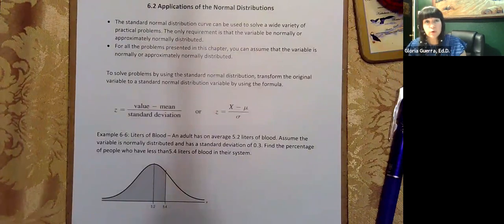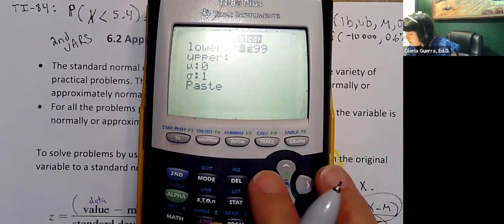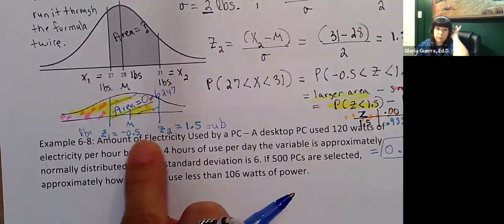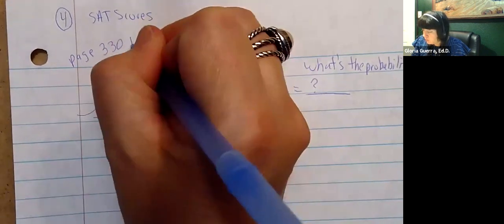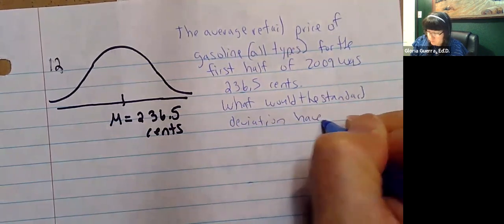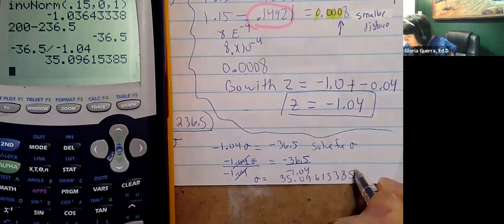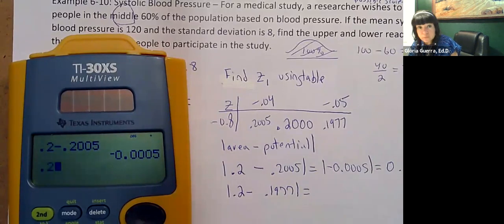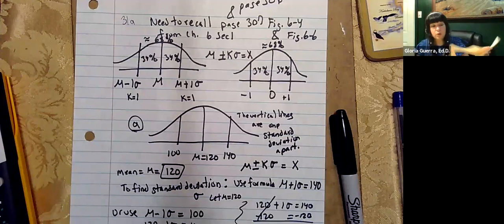Math 1342 Section 6 2 Applications of the Normal Distributions